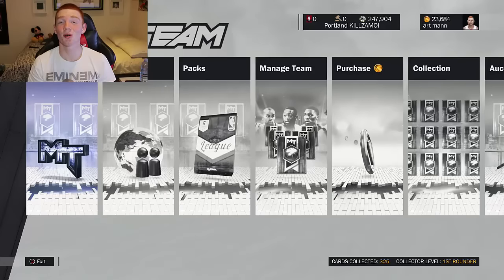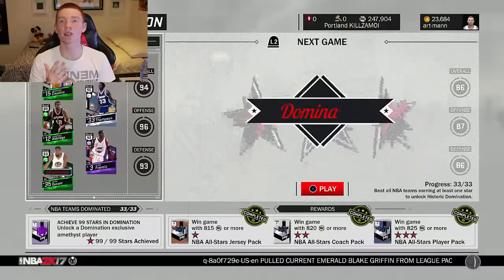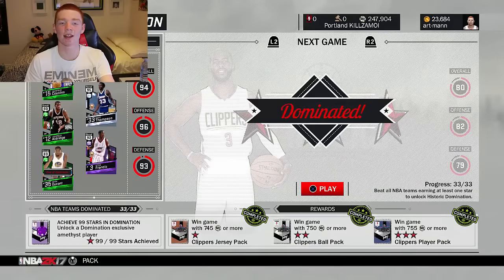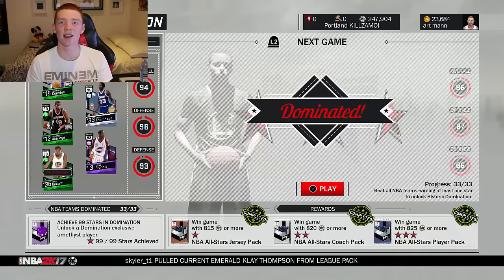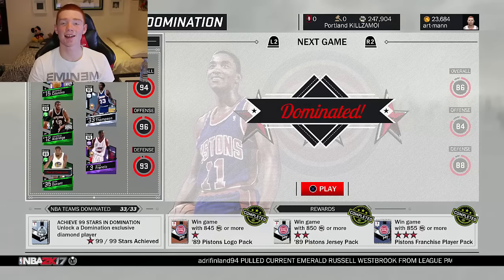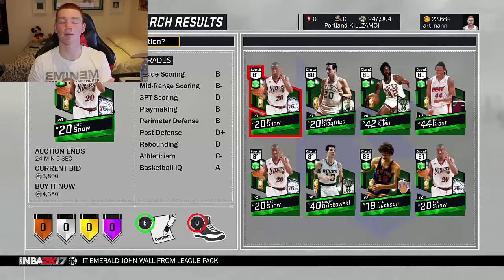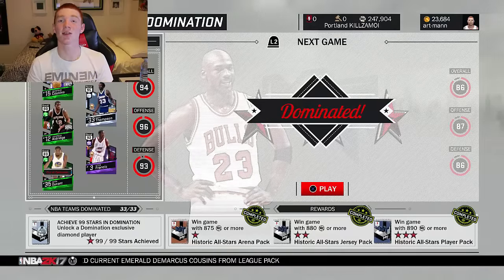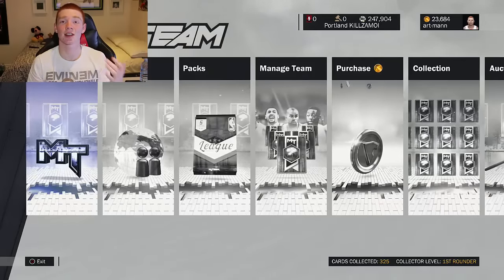HOW TO MAKE MT EASY & FAST - NBA 2K17 MYTEAM!!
In this video I show you how you can easily make MT in NBA 2K17 MyTeam!

This does take quite a bit of effort, but if you put in the effort you do get a lot out of it!